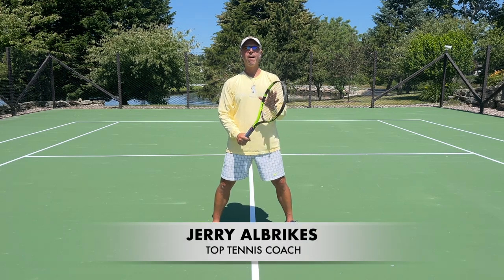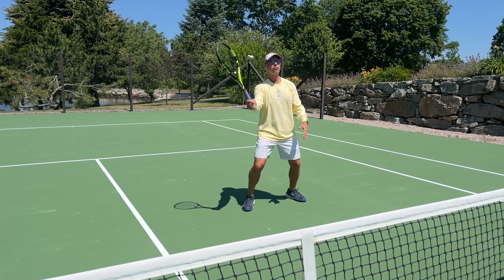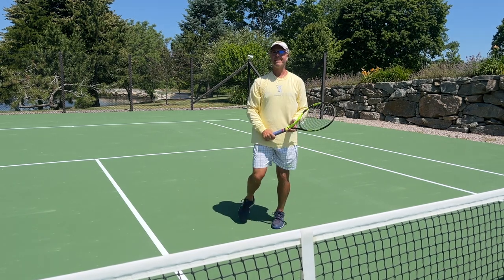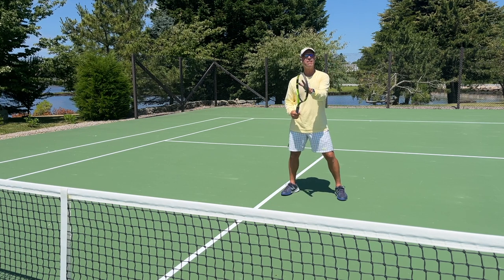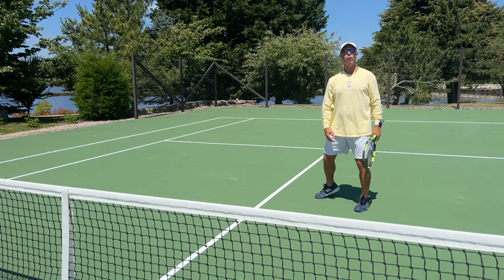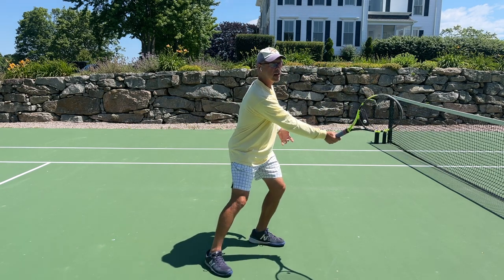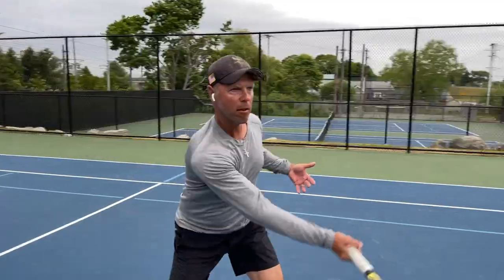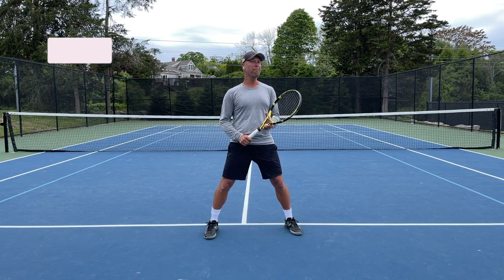The Volley — See The Racket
In this One Minute Clinic, Top Tennis Coach Jerry Albrikes show you an incredible trick for mastering your volley! Here we go!